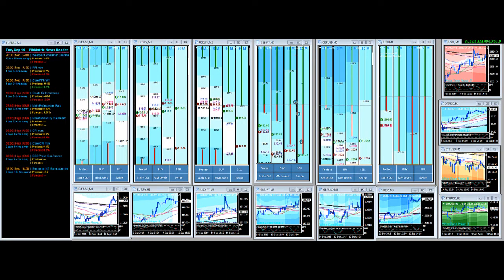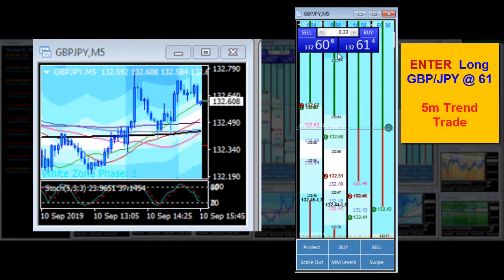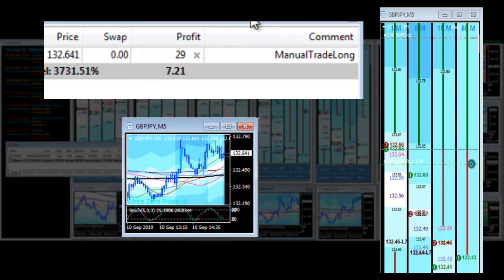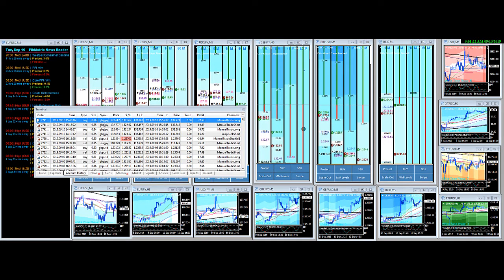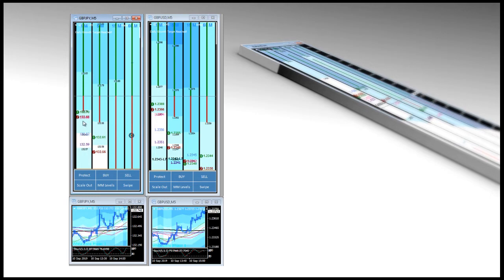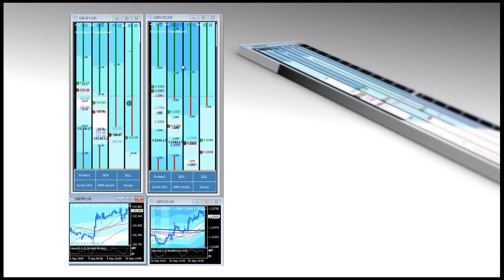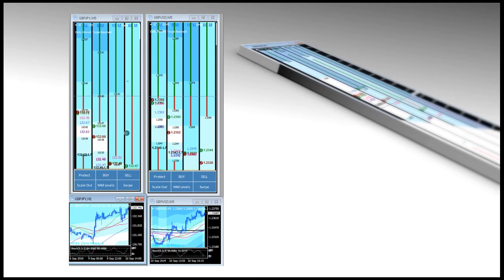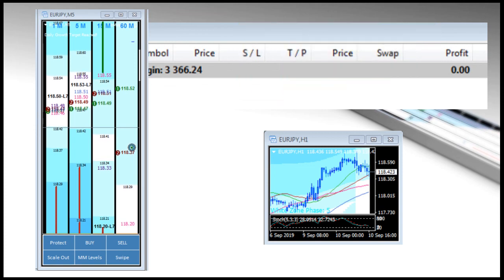Trend Trade Training plus 3 Live Trades +23 Pips- FibMatrix Forex Day Trading Software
- Join Sam Shakespeare as he discusses the Trend Trade Setup using the FibMatrix Dynamic Grids Forex Day Trading Software. This excerpt from the FibMatrix Live Online Forex Trade Room includes 3 live trades for 23 pips. Snap Back Trade, 5m Trend Trade and 60 x 60 trade.